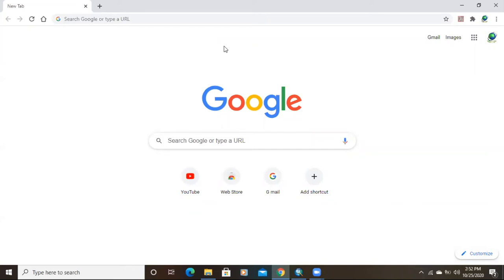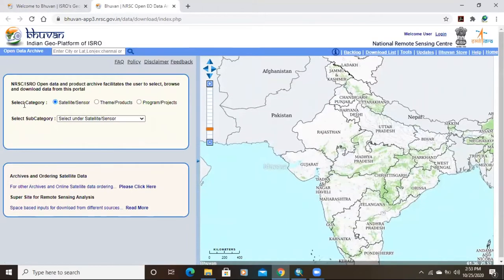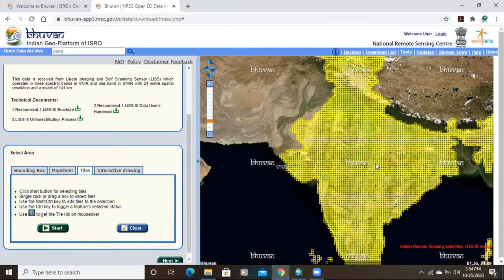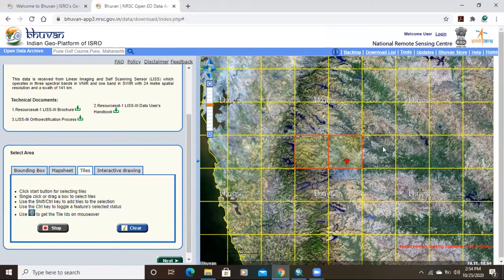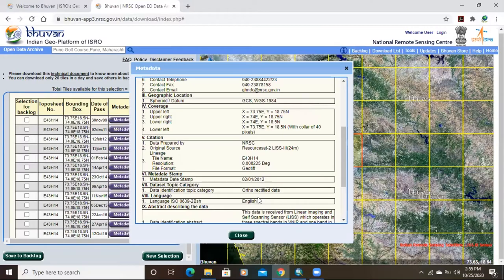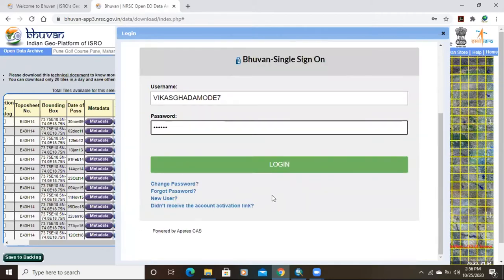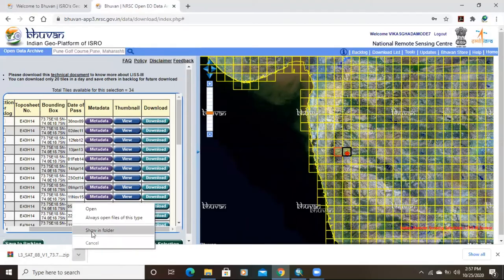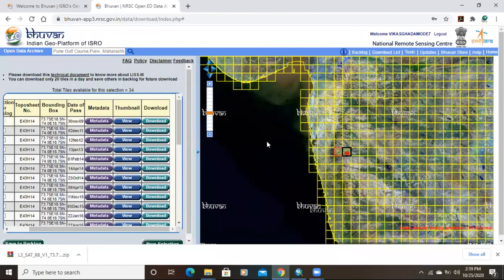How to download liss 3 data from bhuvan (ISRO Geoportal)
In this video Lesson, We will learn how to download LISS-3 data from Bhuvan.

Special Thanks for What I am Using
GIS BOOKS
HP Desktop